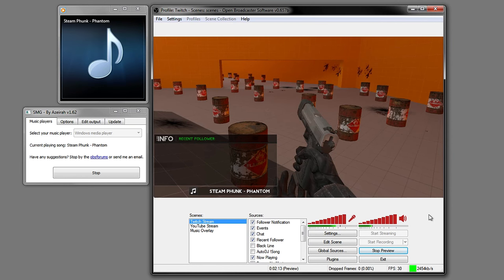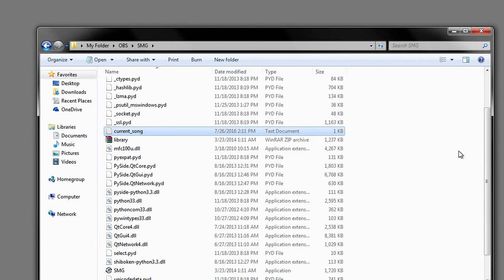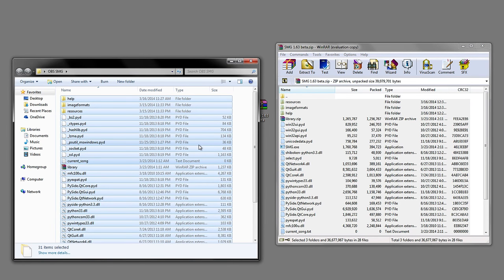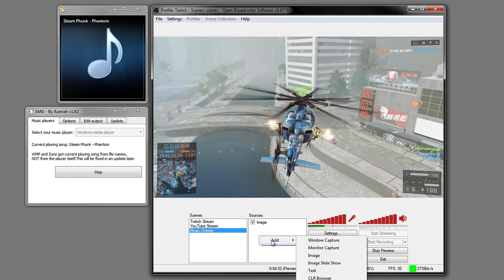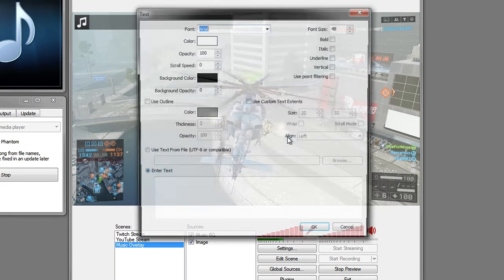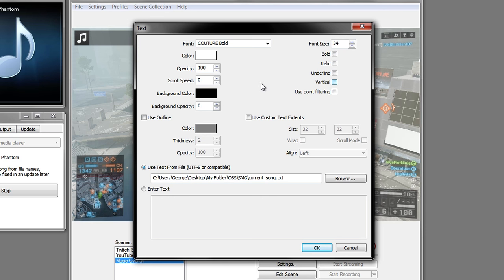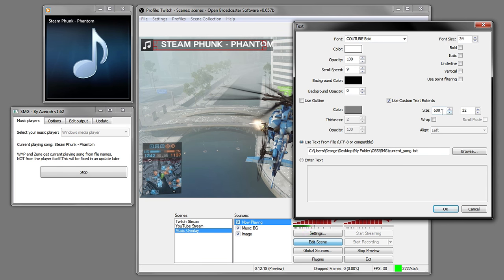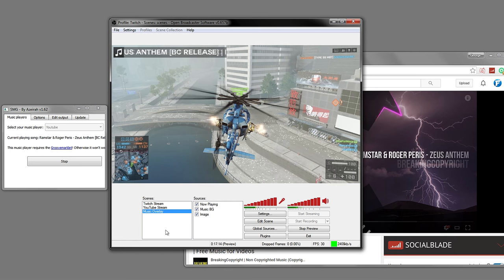OBS How To Add: Now Playing Overlay (Current Song Display - Scrolling Text)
Quick and easy to follow voice tutorial on how to add a now playing, also known as current song obs scrolling text of the music that is playing in the stream for Twitch, Hitbox and other streaming platforms. This video will show you how to add the now playing music overlay for YouTube and Windows Media Player directly playing music from computer. It's a great way to display the current song, the now playing for the viewers to see and giving the music creators some credit.

Music Examples:
‣ Steam Phunk - Phantom
‣ Ramstar & Roger Peris - Zeus Anthem BC Release